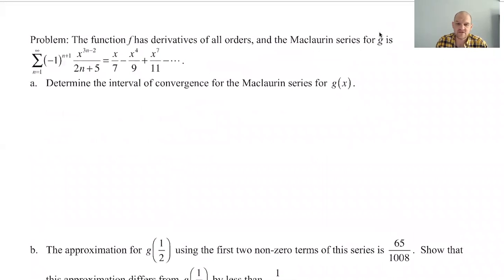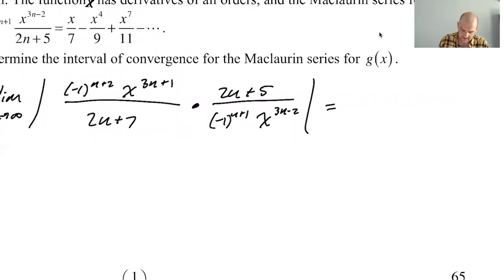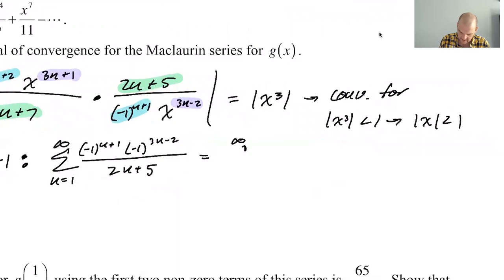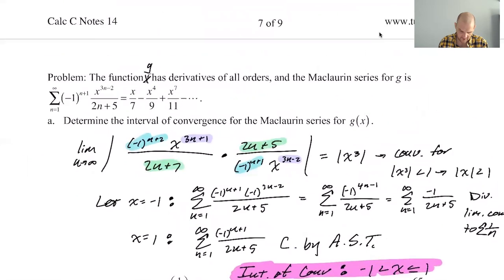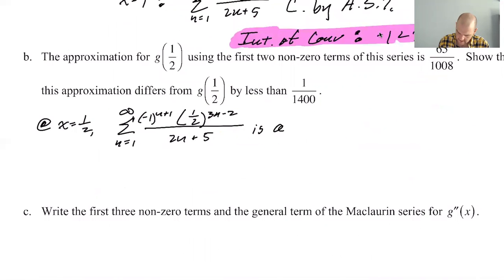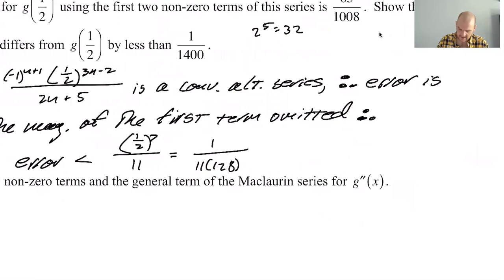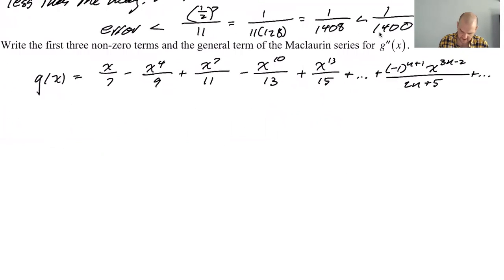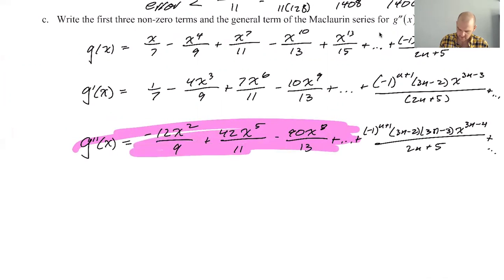Review Problems pg 8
Topics: Practice and review of series; Maclaurin series; interval of convergence; alternating series error; derivative of Taylor or Maclaurin series